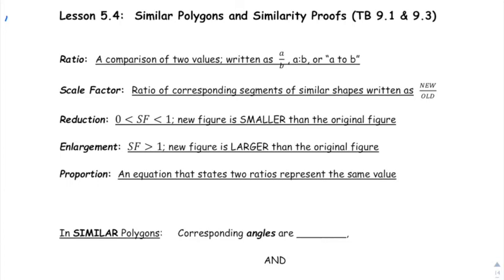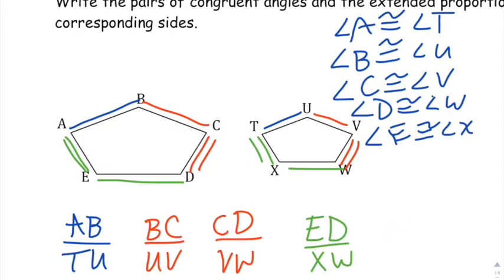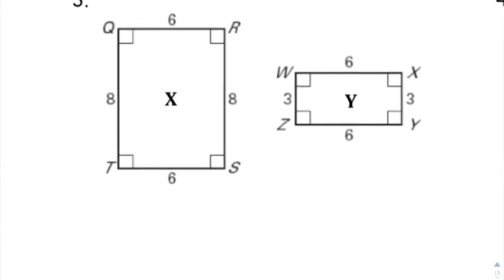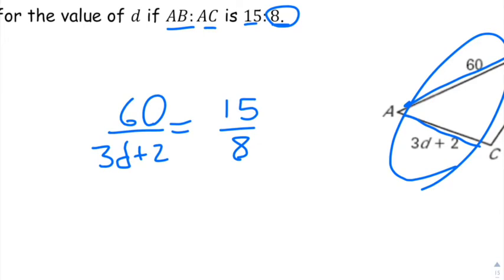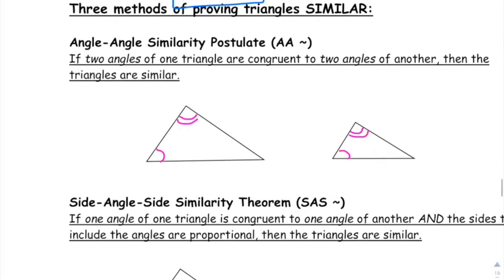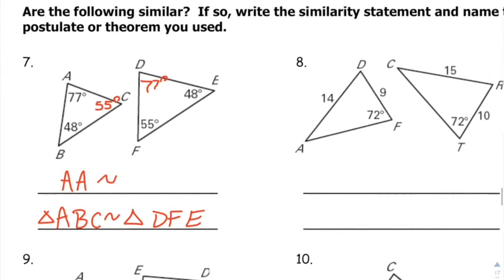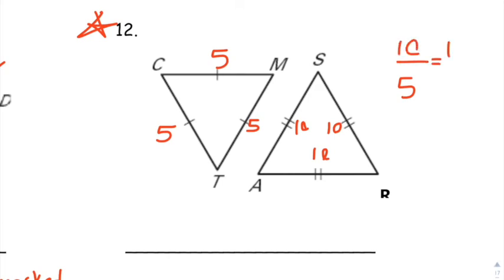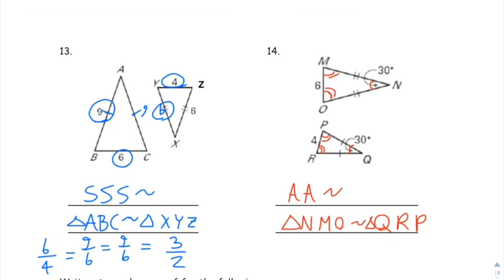Geo 4.5 Similarity